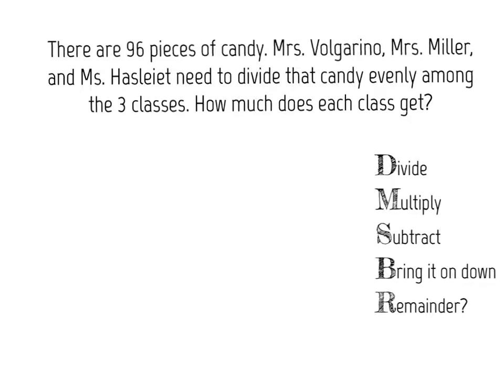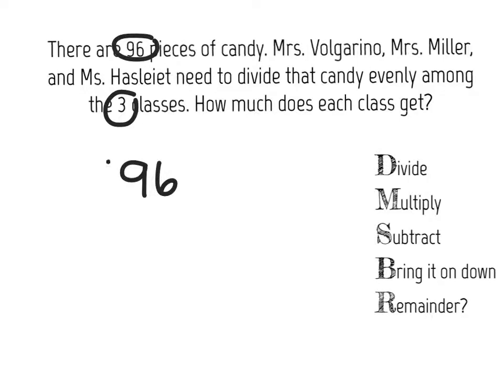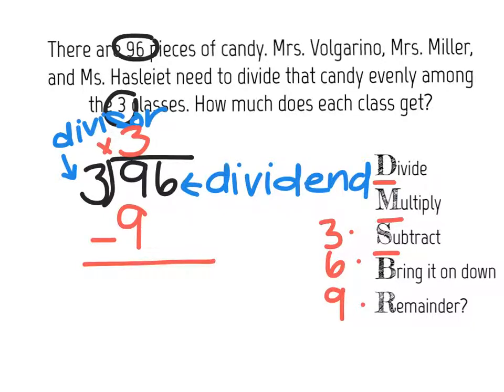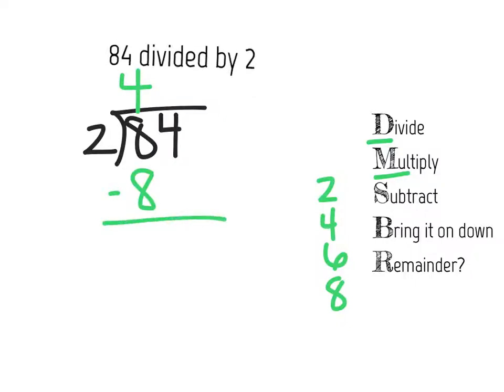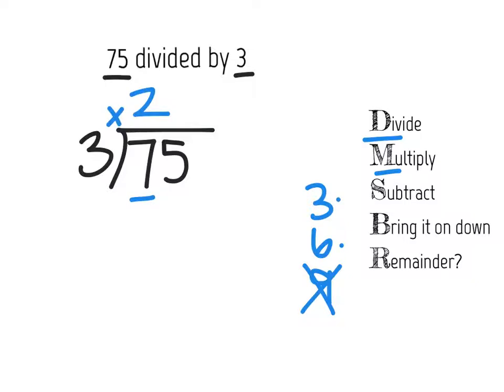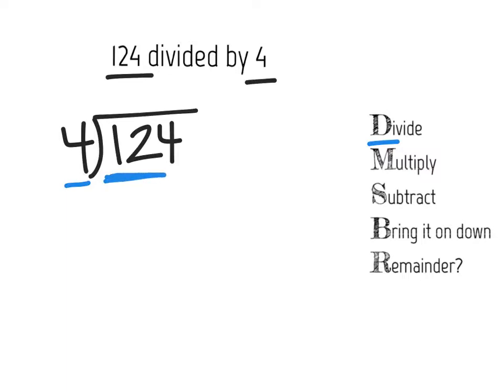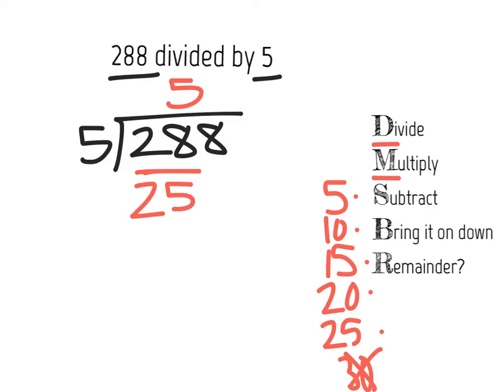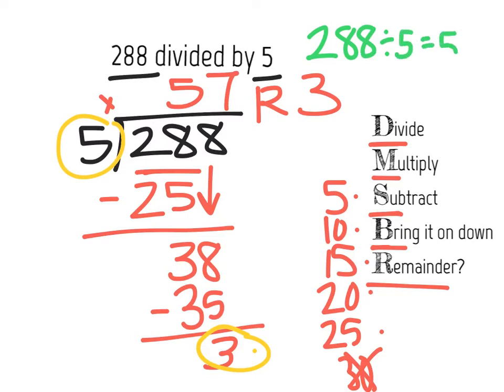Multi-Digit Division-Long Division Strategy